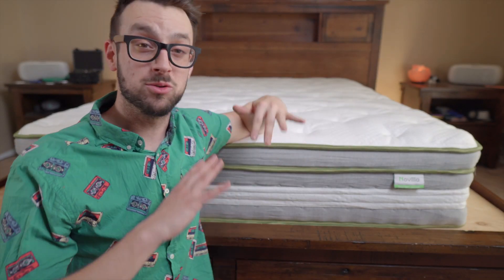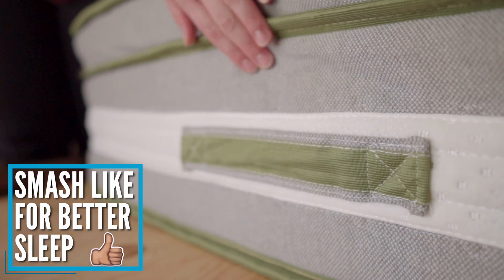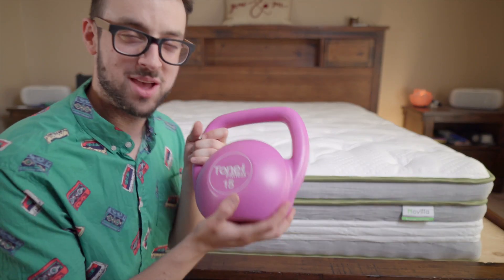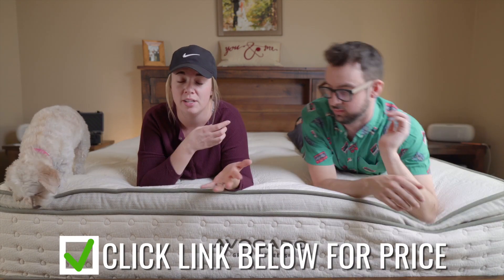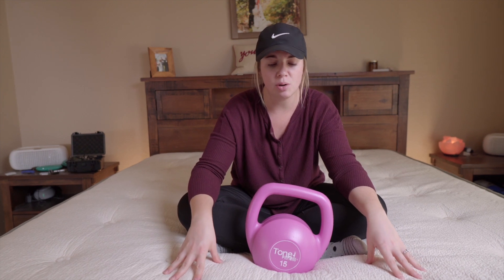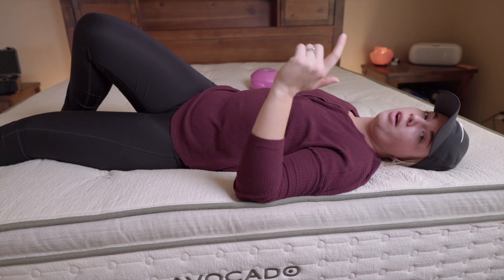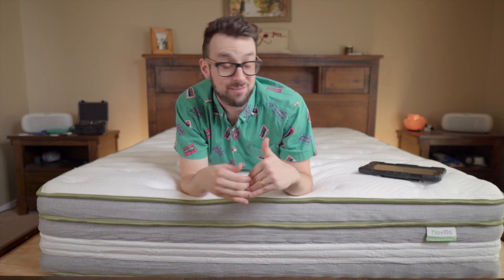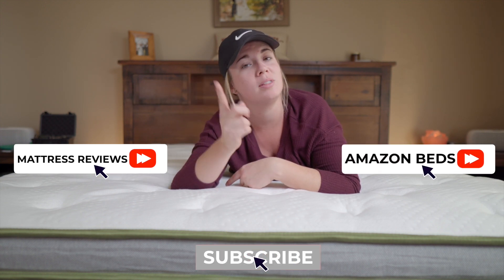Novilla Hybrid Mattress Review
Save some money and use my code Code: "AM2PM"

This is our honest Novilla Hybrid Mattress review. Is this the best, cheap hybrid mattress?  Prices range from $199.99-$399.99.

✅Novilla Mattress Hybrid on Amazon

✅Novilla Memory Foam Mattress on Amazon

OUR AMAZON STORE ↓↓↓↓